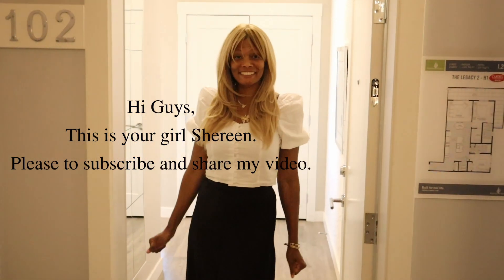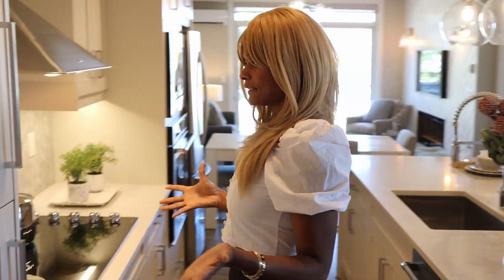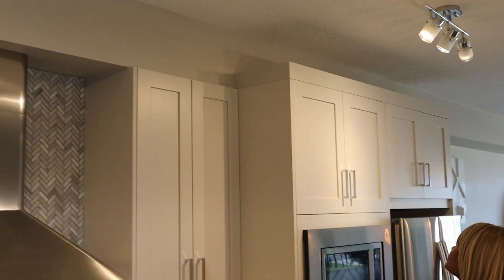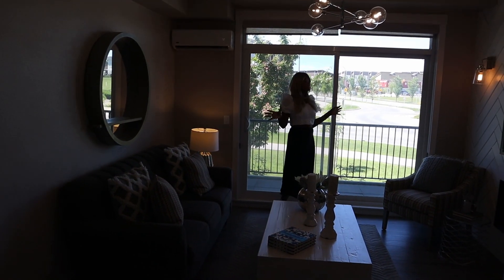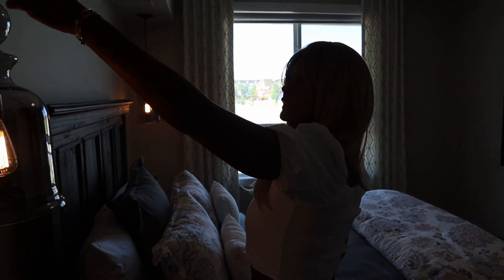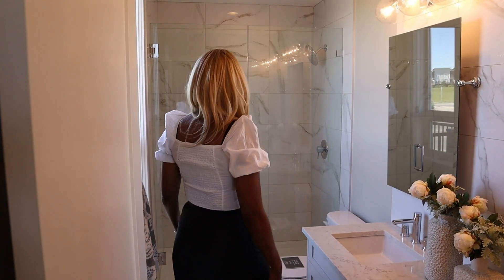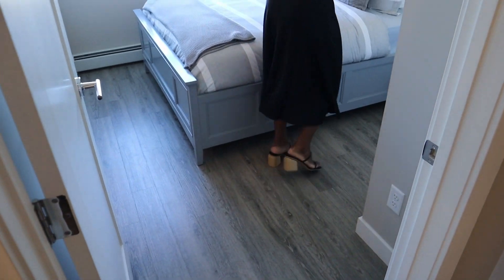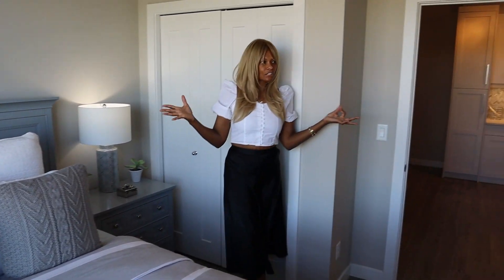Show-home! Decorating ideas for your apartment.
How can I make my apartment more attractive?
Make small spaces feel larger
Choose colors and patterns carefully
Pick a statement piece.
Make a gallery wall.
Use mirrors.